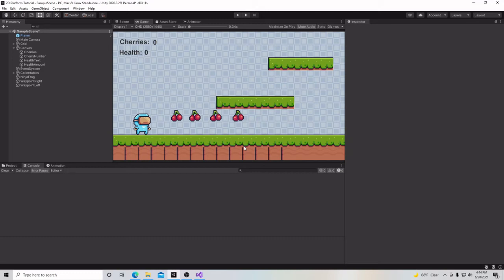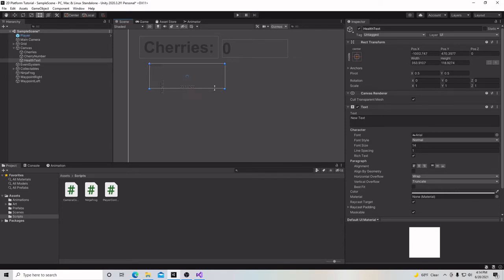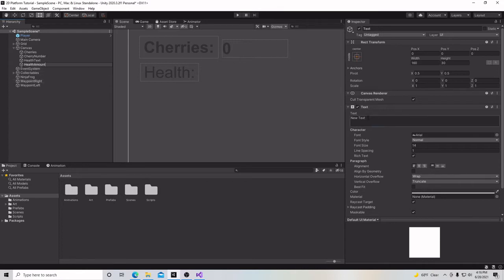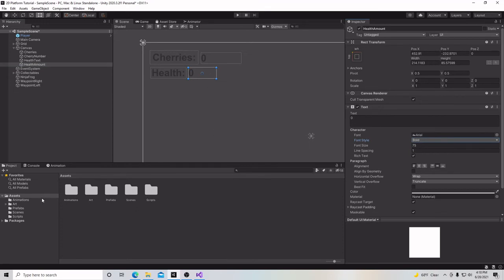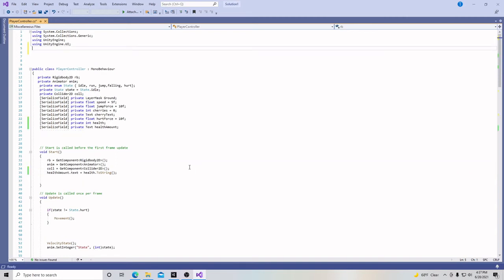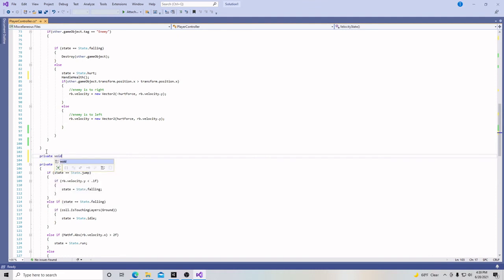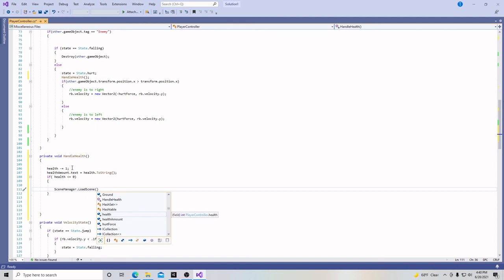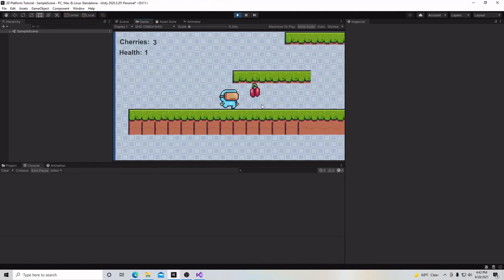Unity 2D Platformer Tutorial For Beginners: 20 Health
This tutorial series will show you how to create and publish a 2D platformer in Unity. In this video we will add a health system to our player.